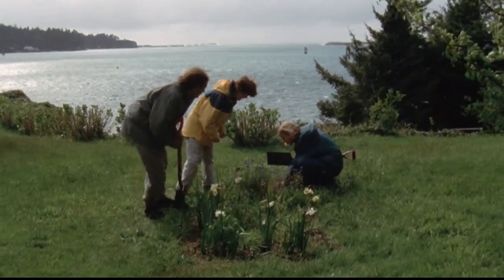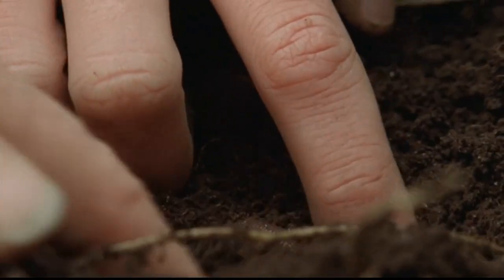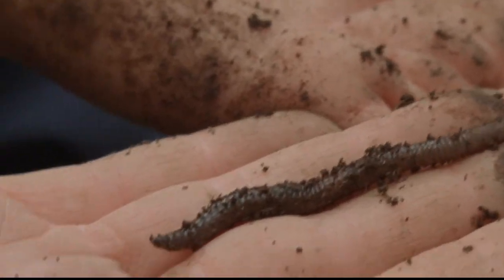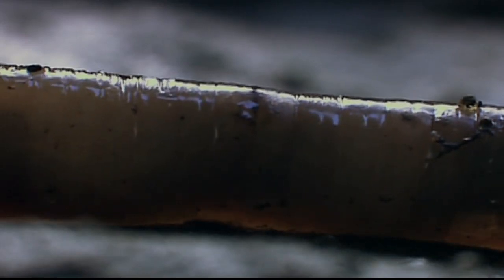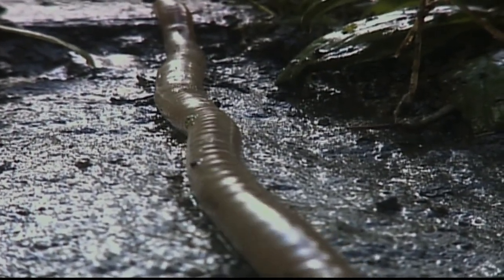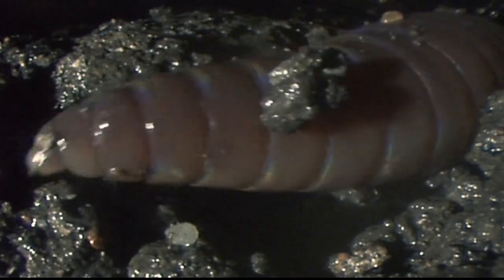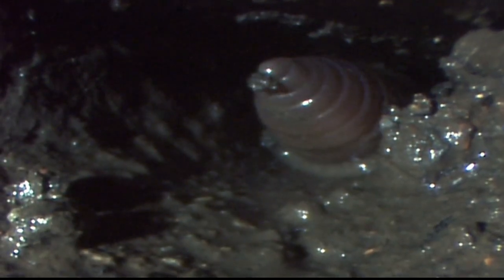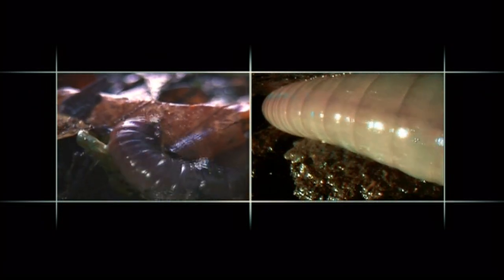Shape of Life: Annelids - Lumbricus - Earthworm